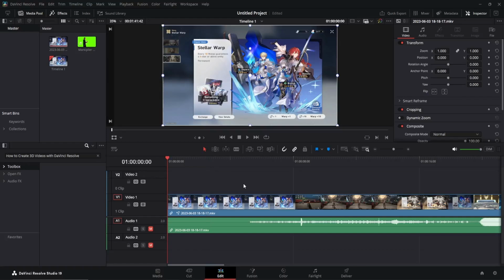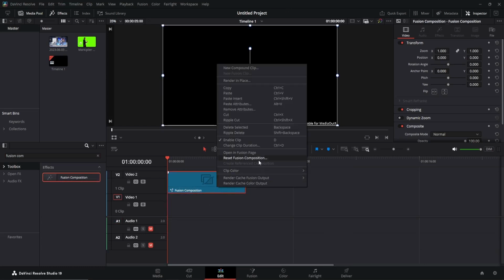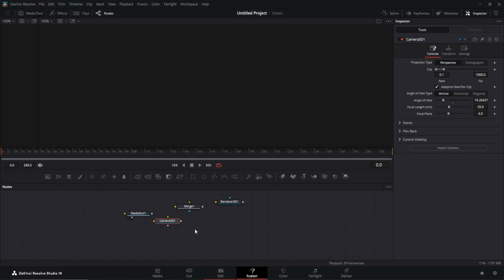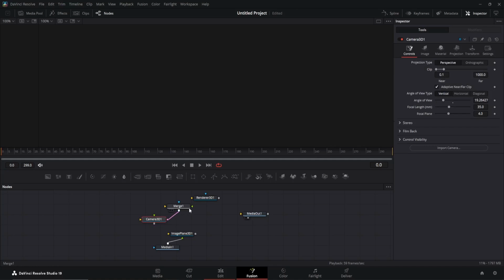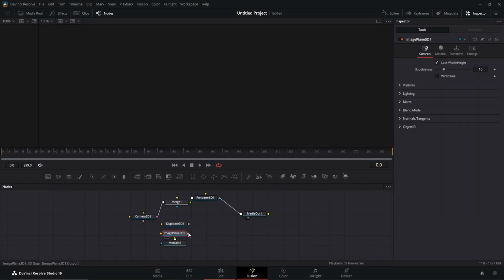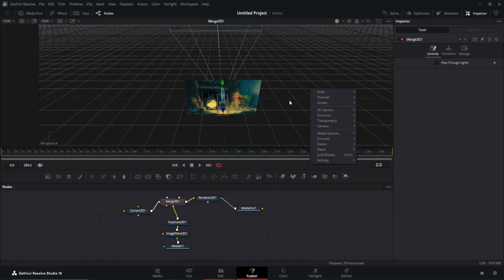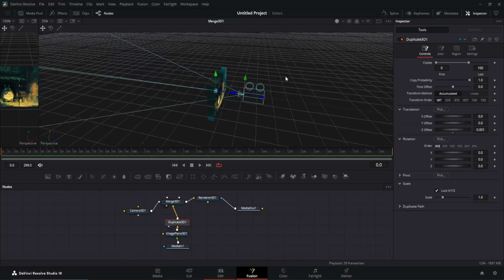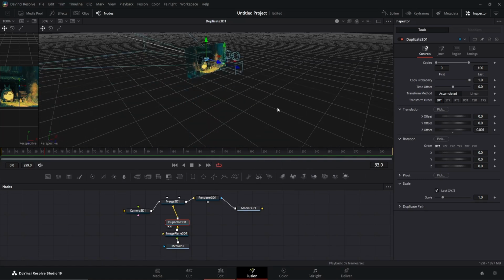🚀Add Cinematic Depth Effects in DaVinci Resolve (2026) 🧊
3D effects in DaVinci Resolve can elevate your videos—or completely overwhelm them. This video explains how US creators use DaVinci Resolve 3D tools to add depth without hurting performance.

✅ Create 3D looks without expensive plugins
✅ Avoid overusing effects that distract viewers
✅ Optimize playback on US-standard hardware
✅ Make videos stand out without gimmicks
✅ Why subtle 3D beats flashy edits